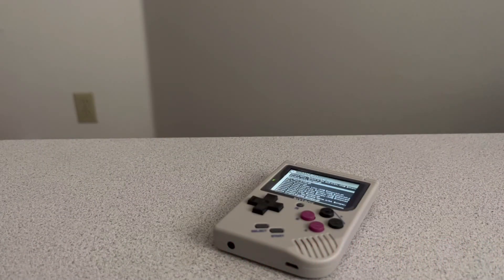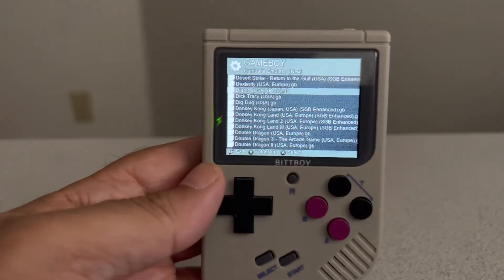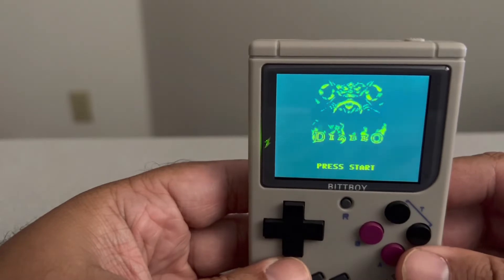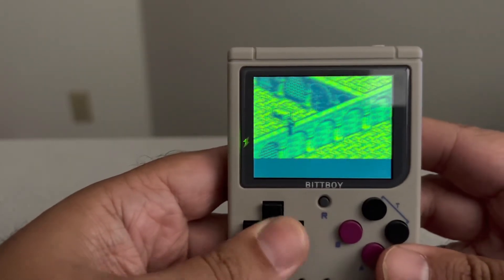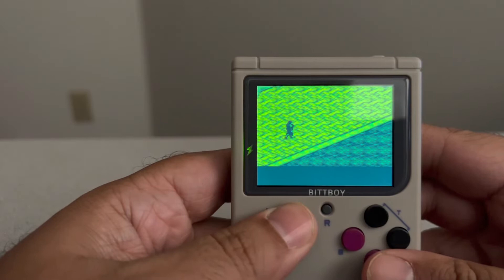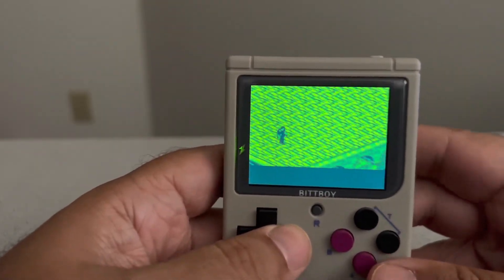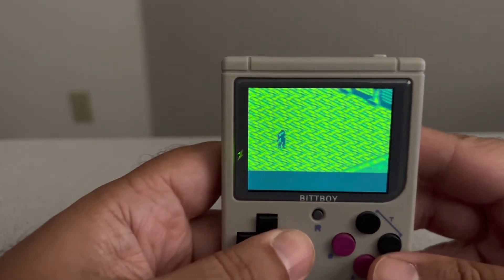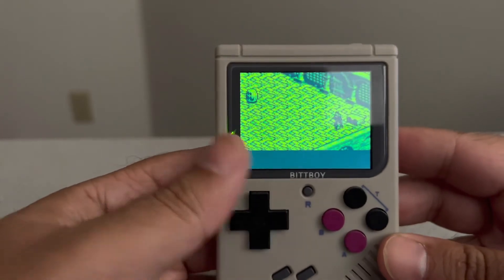Diablo (Game Boy Prototype) Played on the New BittBoy Retro Handheld